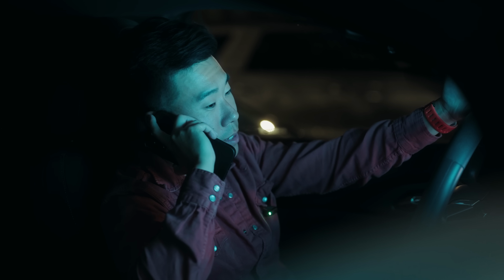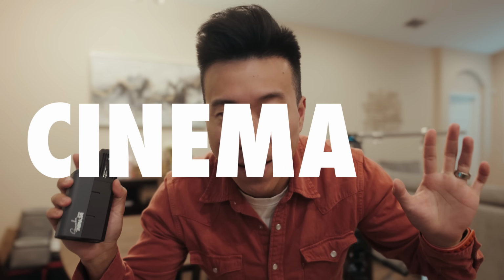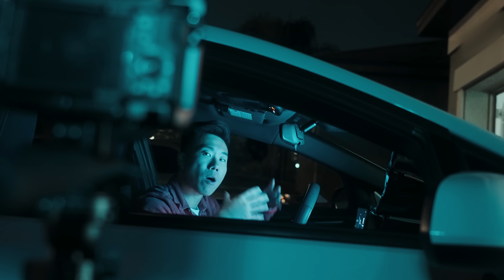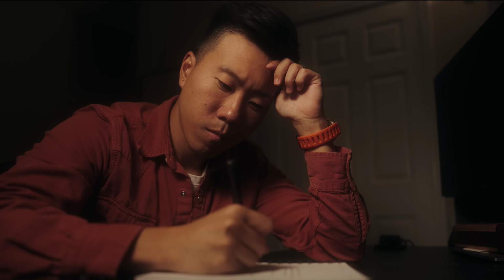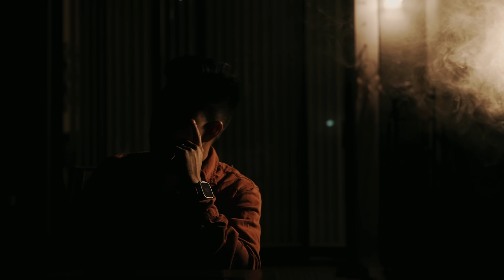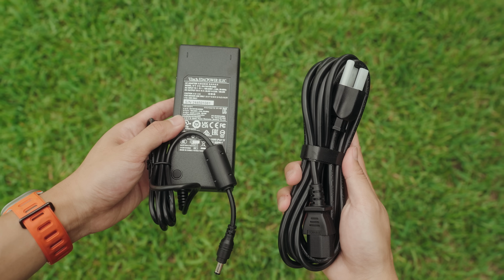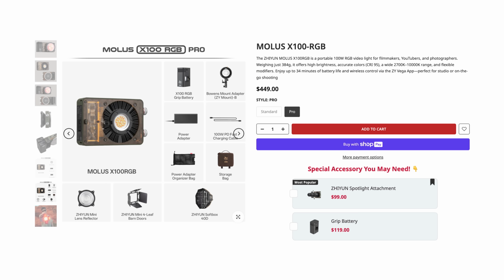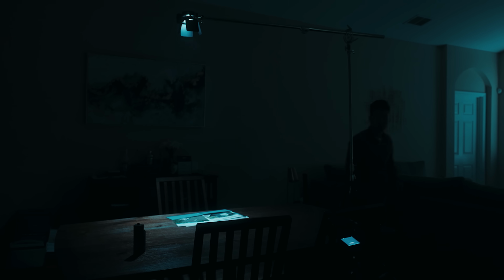Pocket-Sized Cinematic Lighting | Zhiyun x Cam Mackey Molus X100 RGB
Lighting can make or break a cinematic scene—but what if you only had one light? In today's video, we challenged ourselves to create five cinematic lighting setups using just a single compact 100W RGB video light: the Zhiyun Molus X100 RGB, made in collaboration with Cam Mackey. Moody interiors, dramatic exteriors, car shots, to noir-style interrogation scenes, we’ll see how much is possible with limited gear and some creativity. We also break down what makes this little light special, what’s in the pro kit, and who this light is perfect for. Whether you're just starting your filmmaking journey or looking for a compact tool to add to your arsenal, this is one light you’ll want to see in action.

🛒 Zhiyun Molus X100 RGB Light ↴

⚠️ If you're interested in joining a Discord server to join giveaways, chat with fellow creatives to get inspired, and ask questions, join today using this

📜 𝗖𝗛𝗔𝗣𝗧𝗘𝗥𝗦
0:00 - Introduction
0:46 - Scene 1: Interrogation Scene
2:05 - Scene 2: Car Interior Scene
3:21 - Scene 3: Late Night Studying Scene
4:33 - Scene 4: Exterior Hard Lighting Scene
5:24 - Scene 5: Moonlit Window Scene
6:24 - X100 RGB Build Quality, Design, & Features
8:03 - What's in the Box & Pricing
9:24 - My Thoughts